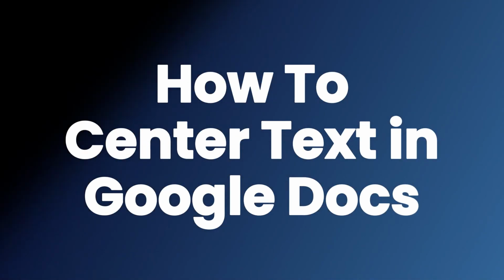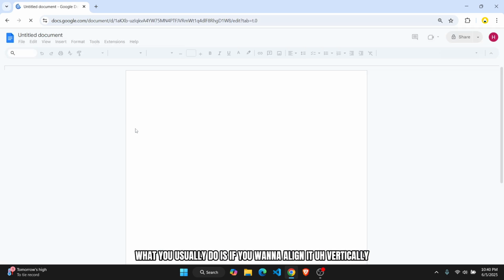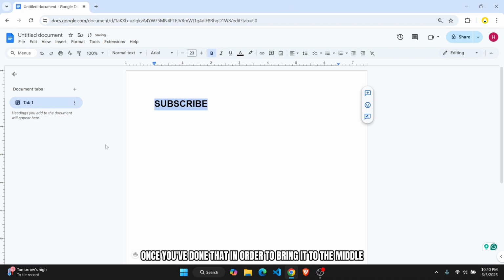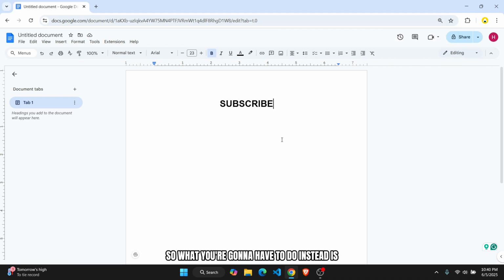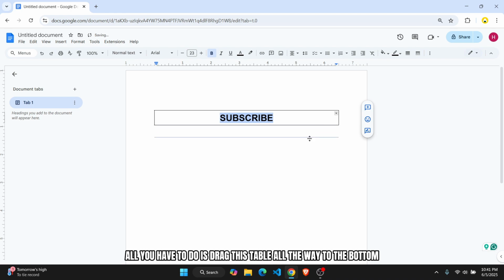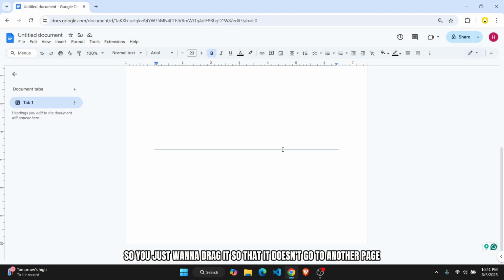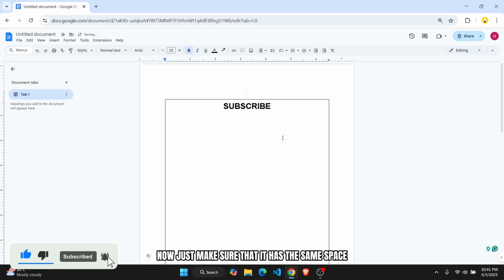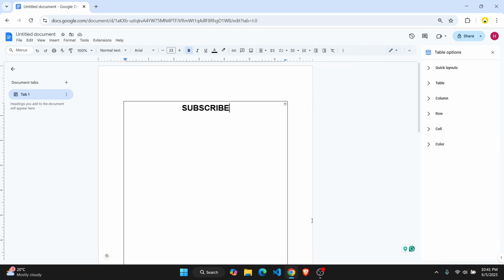How To Center Text in Google Docs (Vertical and Horizontal) (Step By Step)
Struggling to perfectly center your text in Google Docs? 📏✍️ This quick and easy 2025 guide will show you how to center text both vertically and horizontally in Google Docs, step-by-step — all in just a few clicks!

What You’ll Learn in This Video:
✅ How to horizontally center text using the latest 2025 Google Docs features
✅ How to vertically center text for professional-looking documents
✅ Tips for aligning text for various document types
✅ Common mistakes to avoid when centering text

Whether you're creating a resume, a cover page, or just need to tidy up your document, this tutorial will help you achieve perfectly centered text every time.

📌 Chapters:
⏱ 0:00 - Introduction
⏱ 0:10 - How To Center Text in Google Docs